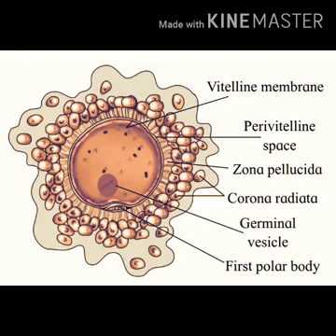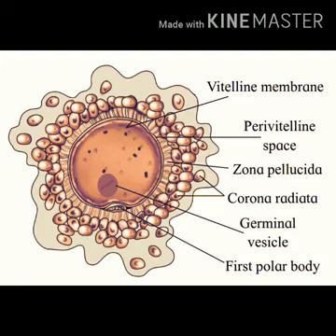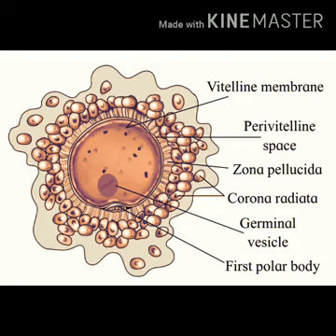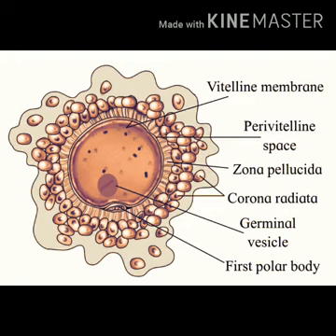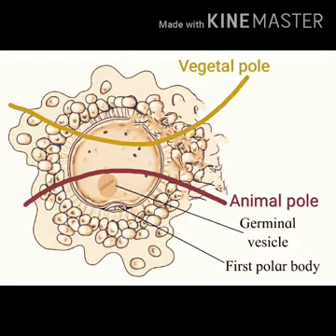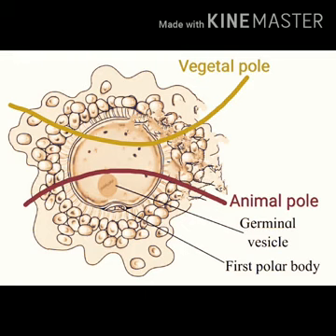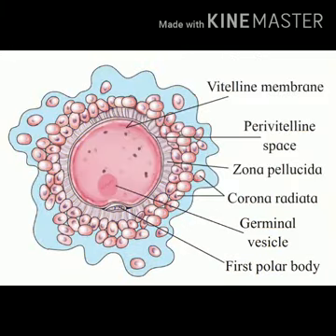Bio lect_24: chapter 2- Structure of Unfertilized egg\Ovum.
Structure of ovum_Diagram and Description.